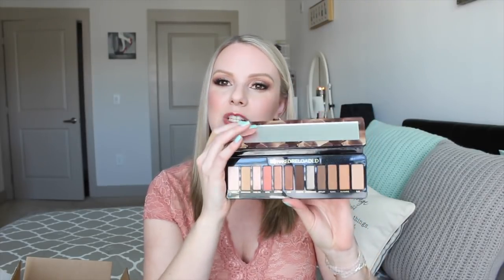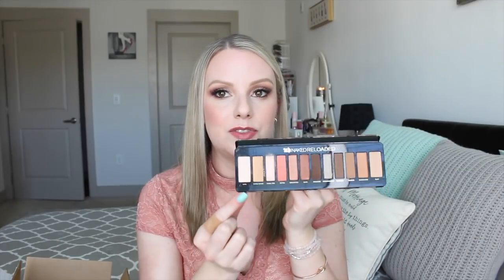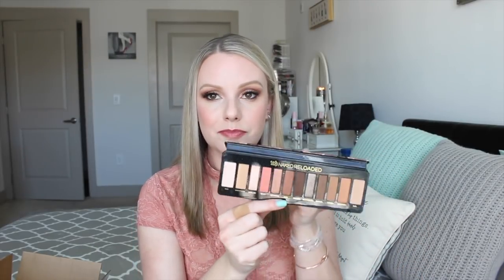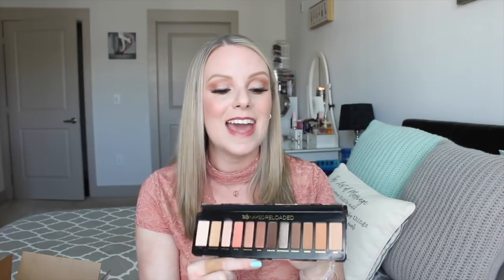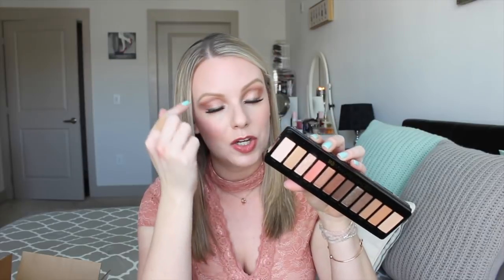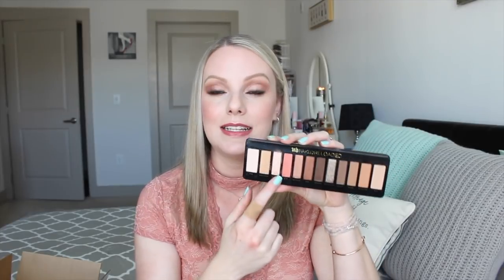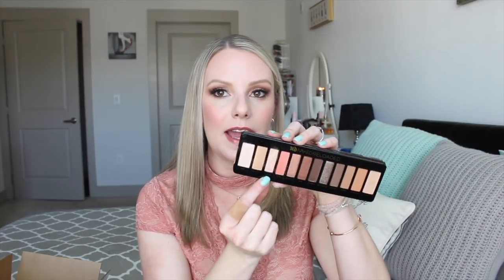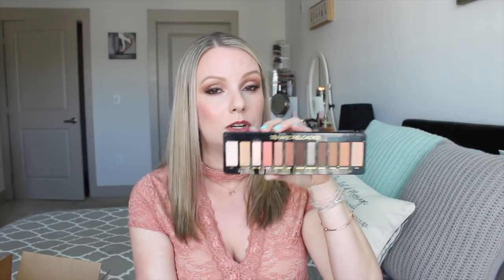Oops! Another Sephora Haul | April 2019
Products Shown In This Video:
Urban Decay Naked Reloaded
Tacha Luminous Dewy Skin Mist
First Aid Beauty Hydrating Primer
I received this product complimentary from First Aid Beauty.
Touch In Sol Primer
Kiehls Eye Cream

Fitness Instagram - MelsMakeup.AteAte
Periscope - MelsMakeup88
Snap Chat - MelsMakeup88
PoshMark - MelsMakeup88